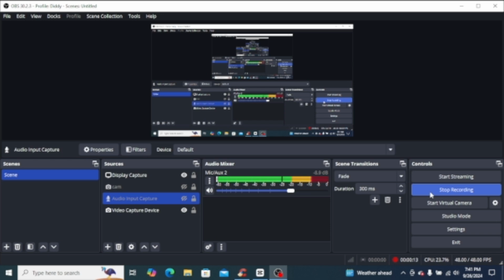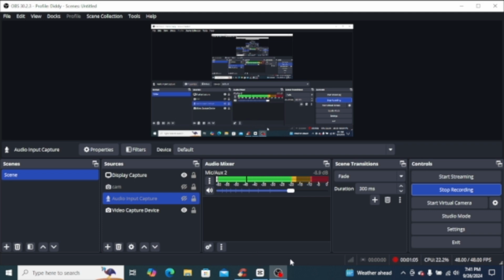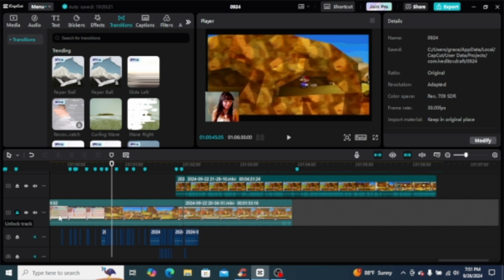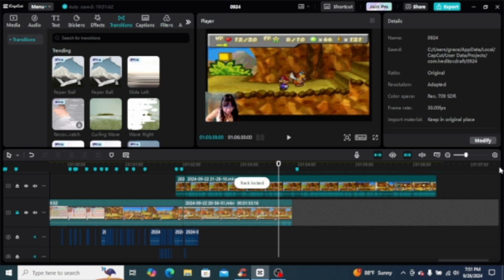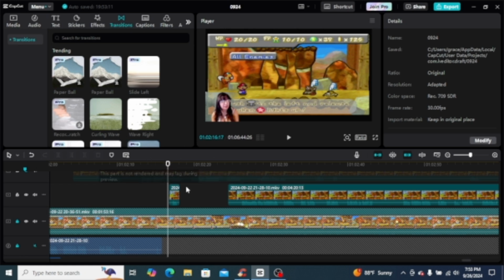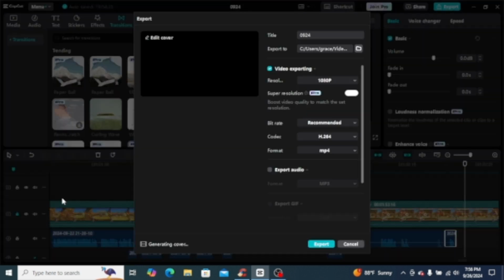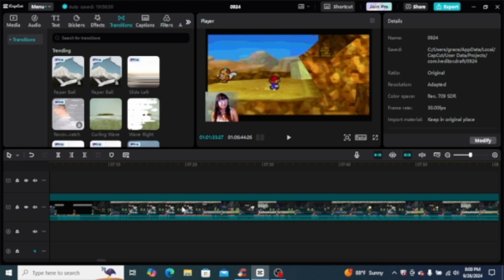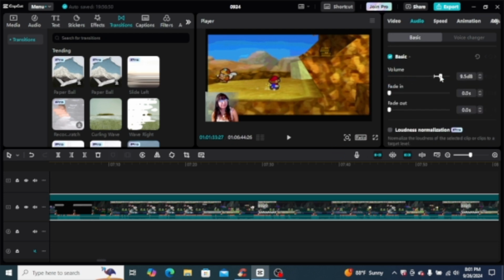How to edit Audio on CapCut Part 2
Here is a different way to edit audio on Capcut part 2
CapCut I made this amazing video with CapCut. Open the link to try it out